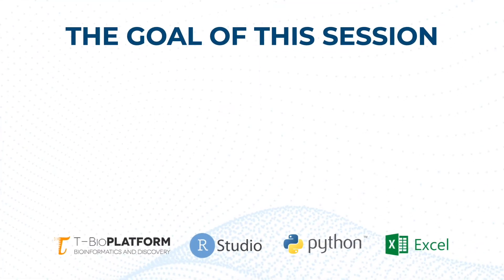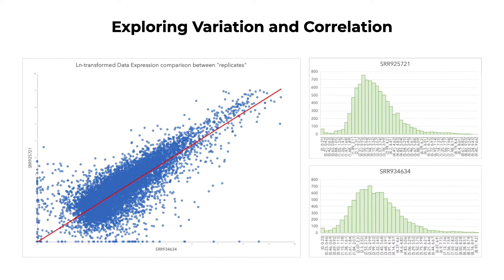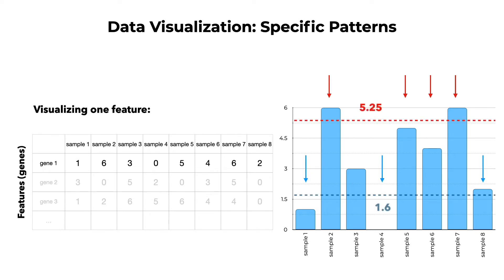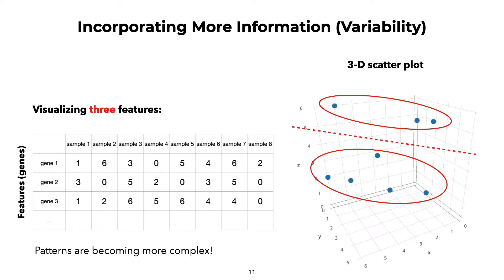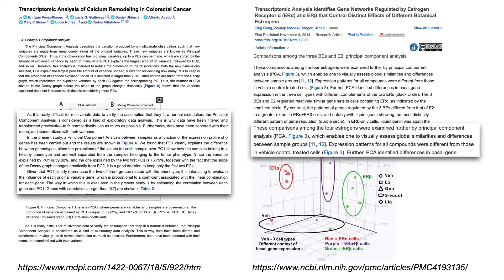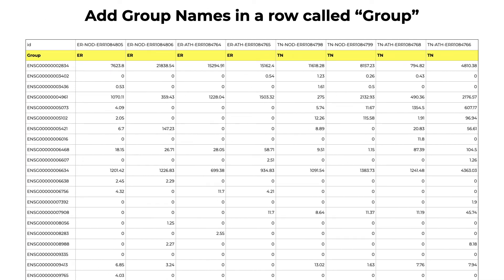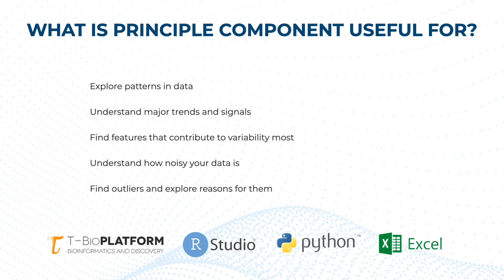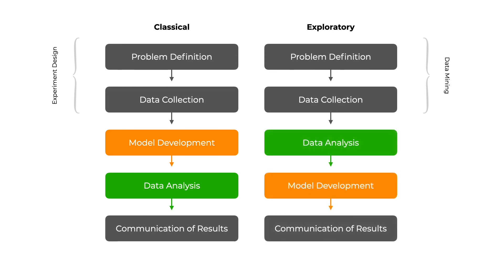Omics Logic Transcriptomics - Exploratory Analysis and PCA (part 1 of 2)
In this session, we will speak about Exploratory and Comparative Analysis - two important steps that need to be understood and used properly by anyone who wants to perform meaningful analysis of transcriptomic data and interpret the results in biological terms. We will review the limitations of data visualization and turn to ways we can explore large datasets, including several methods used to identify global patterns in a dataset and interpret them biologically. We will also speak about how to define specific contrasts based on these global patterns and how to apply hypothesis testing to identify specific genes that answer a criteria that we set. We will also speak about a few methods we can use to compare two or more groups of samples and turn to biological interpretation. At the end of today’s session you will understand these concepts and have the ability to practice and apply them using a variety of tools, such as the T-BioInfo platform, Excel, R and Python.